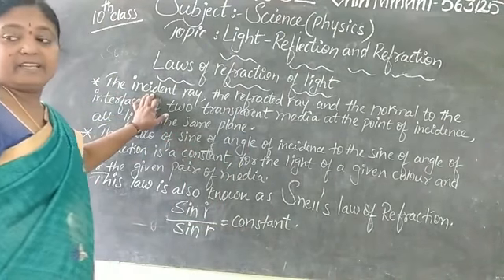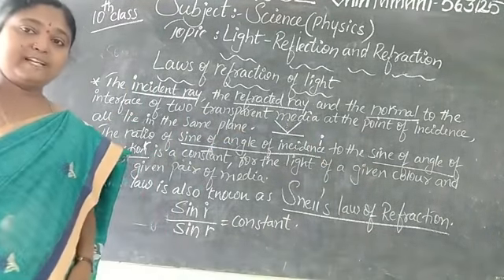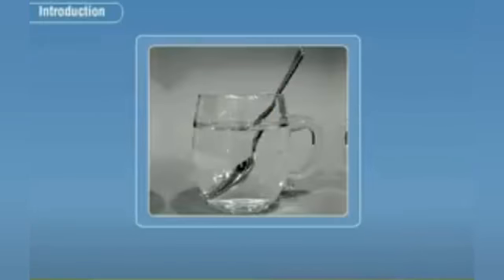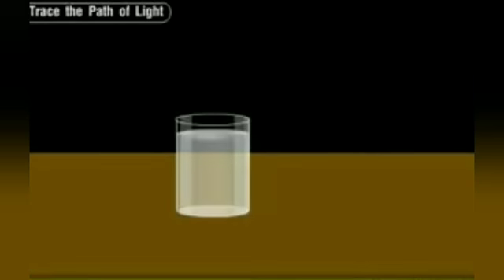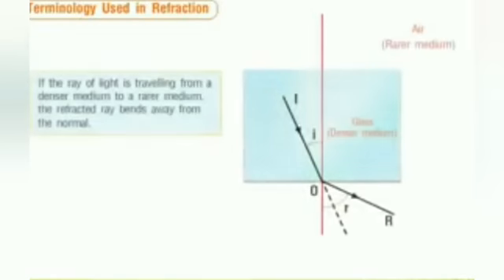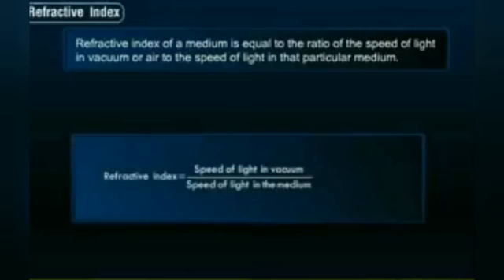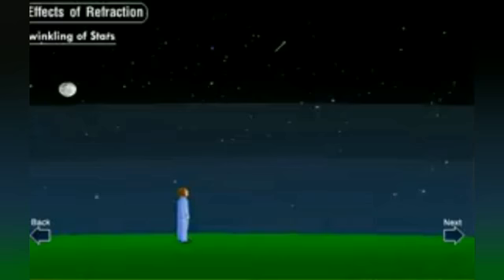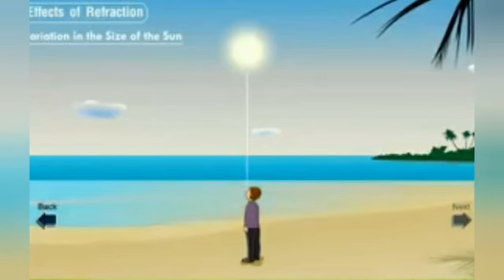Online class 10th Science (phy)